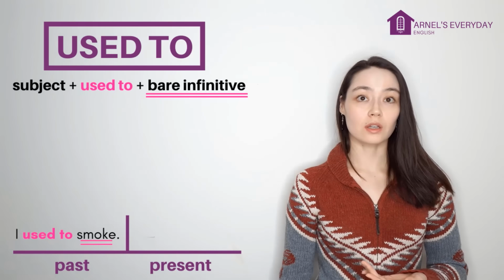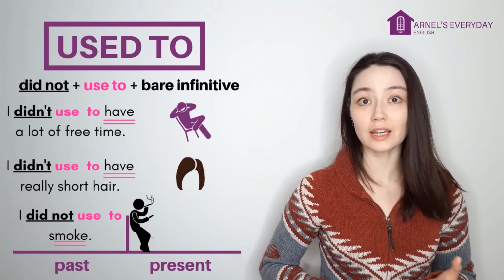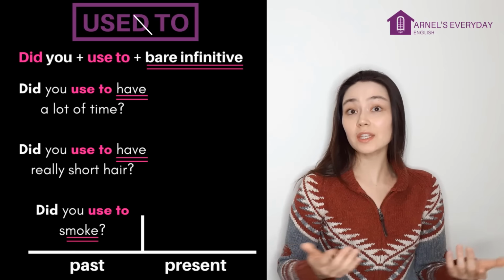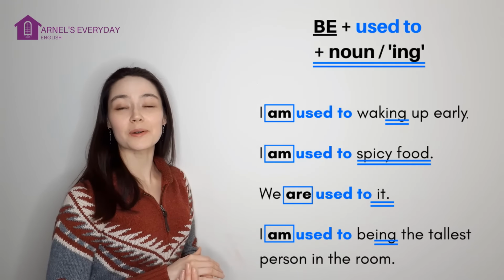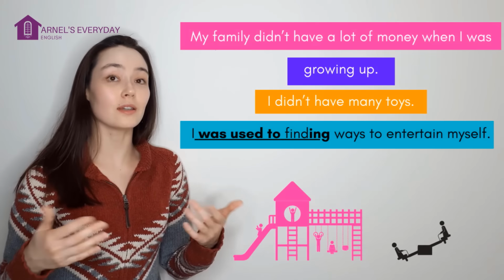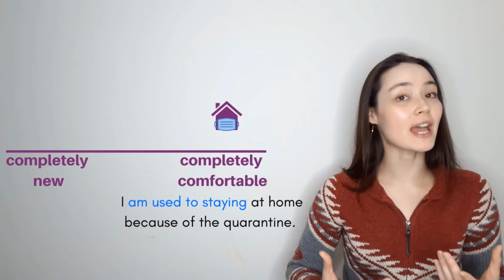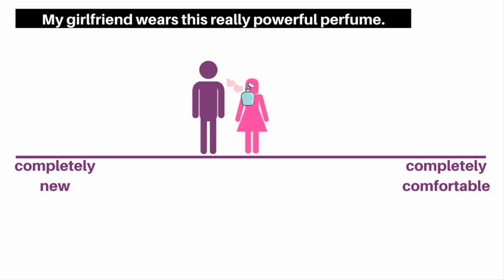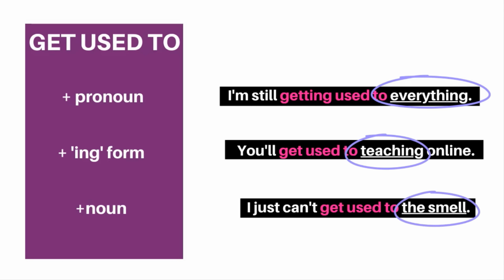USED TO| BE USED TO| GET USED TO - English grammar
used to | be used to | get used to | English Grammar lesson

Hi Guys!

In today's video, learn the difference between USED TO / BE USED TO / and GET USED TO.
These structures may look very similar, but they are used in different ways.

Arnel